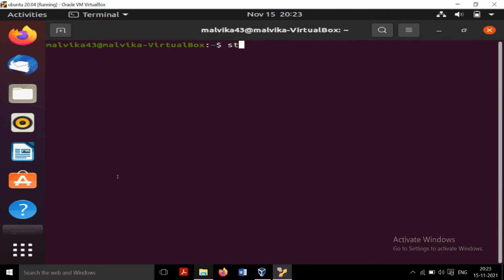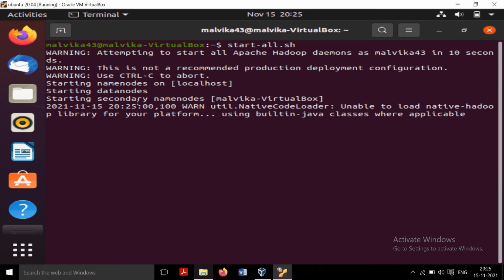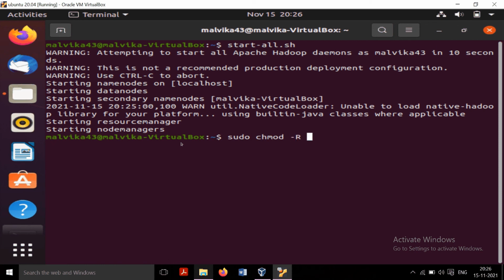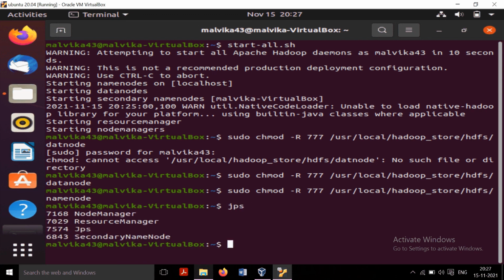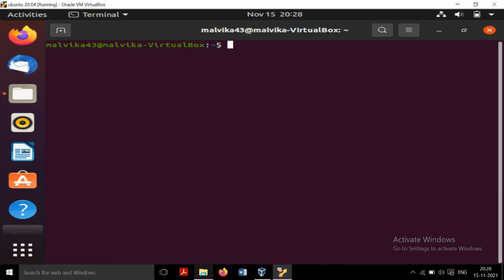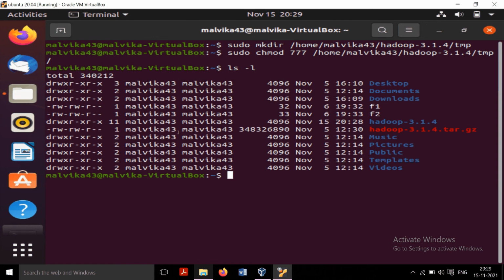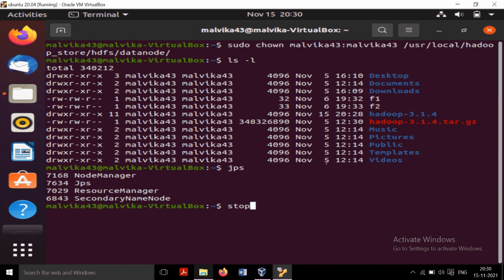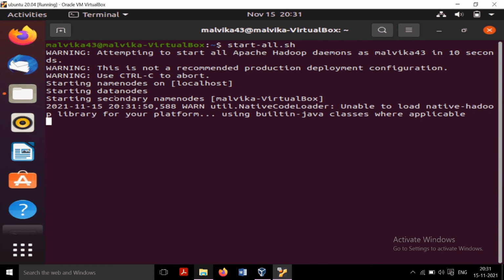How to get all Hadoop JPS Services???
Hi Everyone!!!
My name is Malvika Kaushal. I am 3rd year computer Science engineering student at LPU. Today in this Video we will be resolving the problem faced by multiple beginner linux users while installing Hadoop.
This Video majorly aims at getting all the JPS services of Hadoop.
I tried my best to resolve this. If anyone of you know the alternative way, they can comment down their methods.
Thanks!!